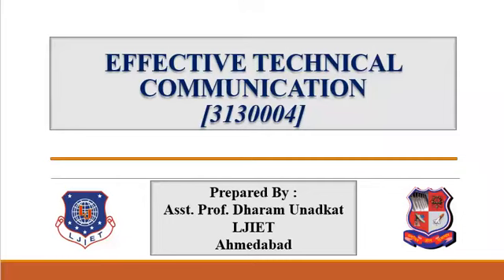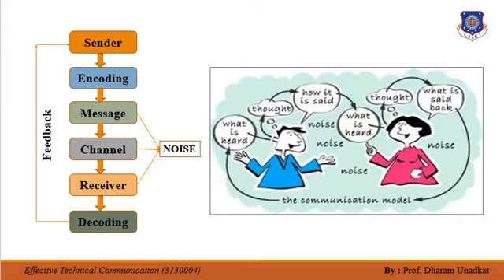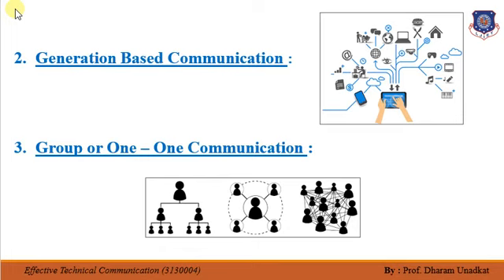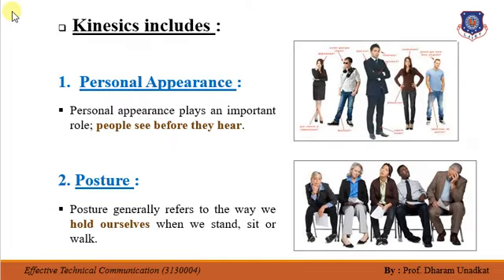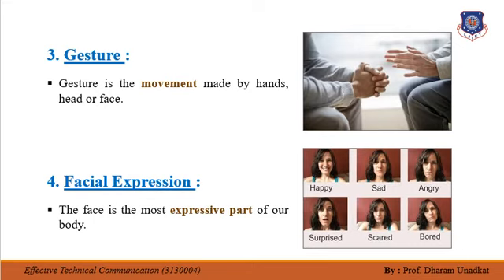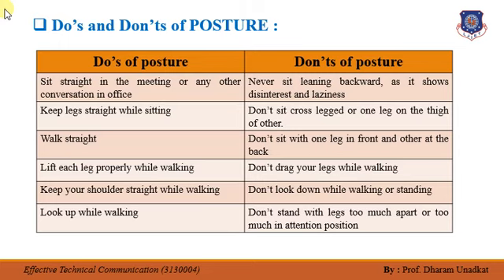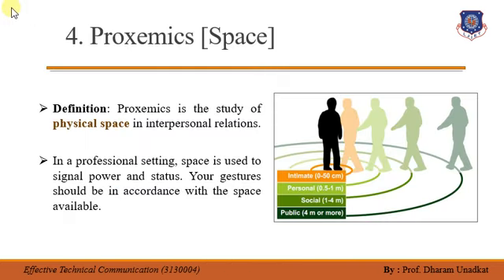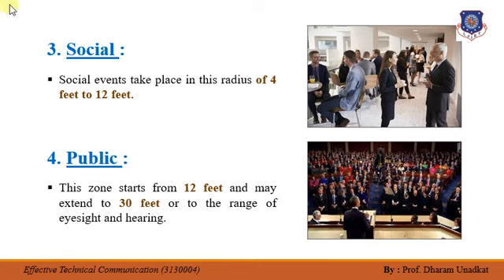Lecture-1_Dynamics of Communication (Effective Technical Communication)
SEM-III
Subject: Effective Technical Communication
Topic: Dynamics of Communication

Q-1 To send information, the sender needs _________ to connect to the Receiver.
A Encoding
B Feedback
C Medium
D Decoding

Q-2 Every communication requires a particular ___________ for it to happen effectively.
A Sender
B Receiver
C Environment
D None of above

Q-3 Eye contact conveys one’s __________.

Q-4 ____________ refers to the way we sit, stand or walk.
A Gesture
B Posture
C Body language
D Physical Appearance

Q-5 The distance of public zone in Proxemics starts from _______ feet and may extend to ________ feet of eye sight.

Q-6 A handshake or a pat on back comes under _________ zone of Proxemics.
A Intimate
B Social
C Personal
D Publics

Q-7 The conversion of idea into message is called ___________ .